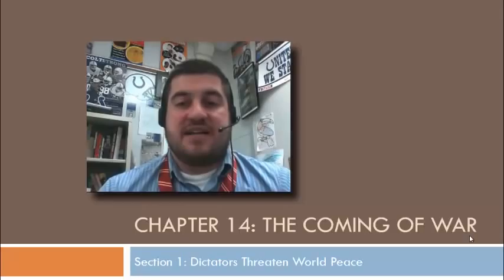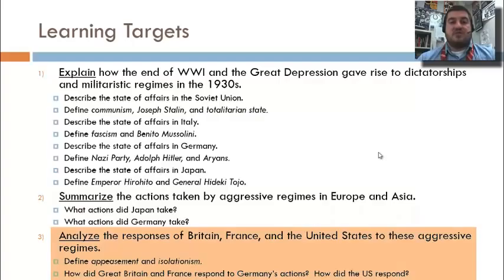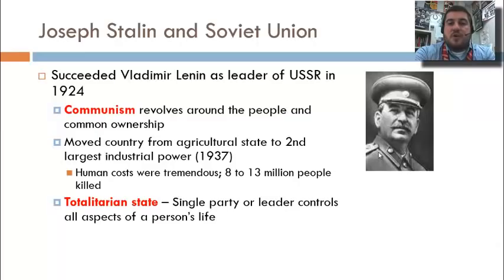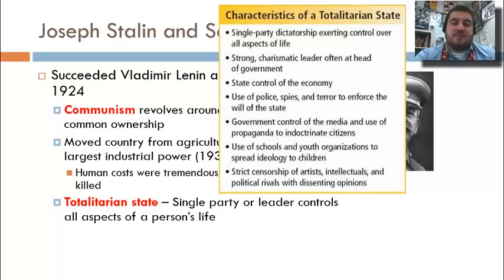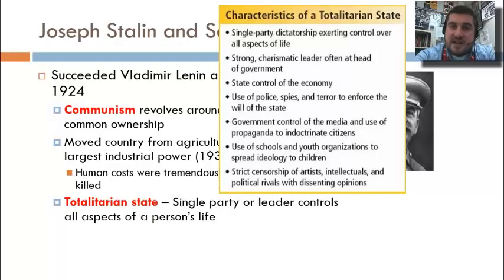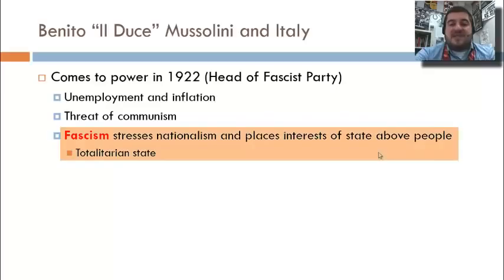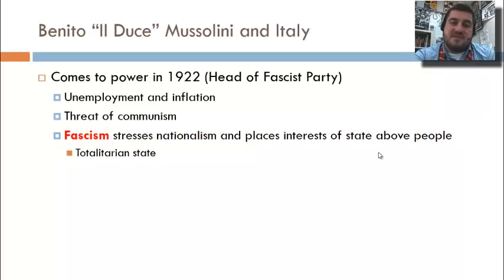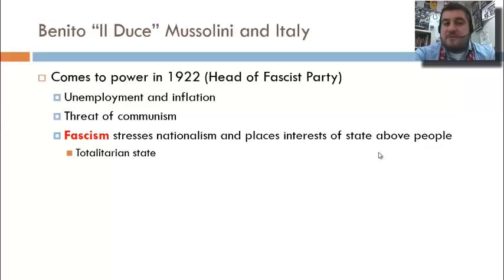14-1: Dictators Rise to Power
A look at the actions by nations prior to WWII.